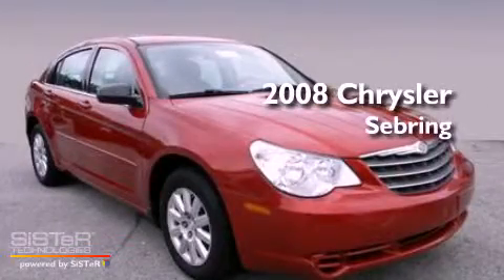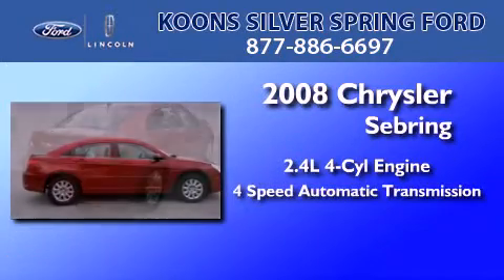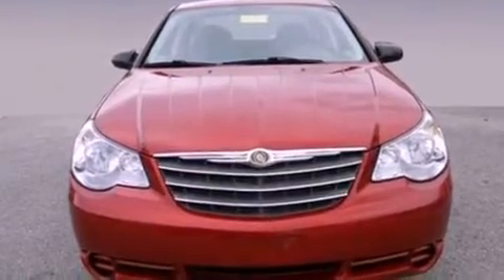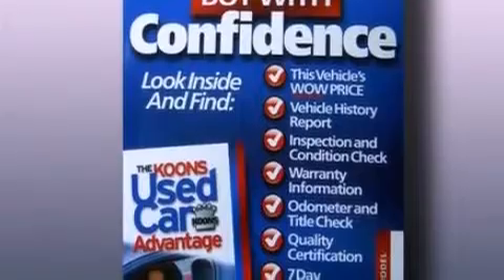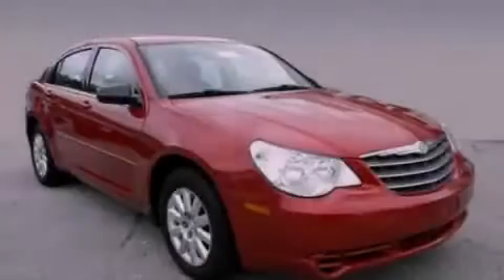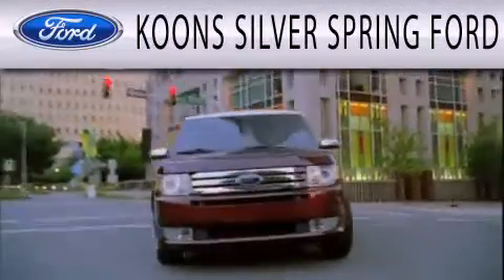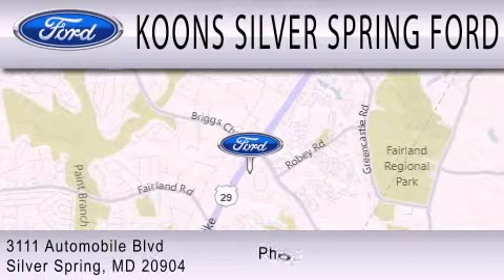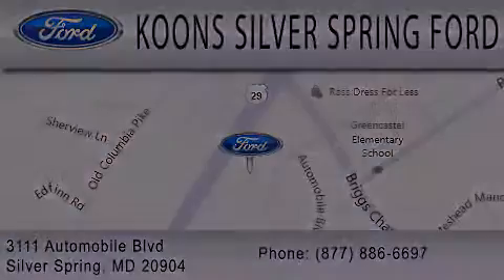2008 CHRYSLER SEBRING Silver Spring MD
Year : 2008
 Make : CHRYSLER
 Model : SEBRING
 Engine : 2.4L I4
 Trans . : AUTO 4SPD
 Exterior : RED
 Miles : 73,300

 Stock : 00F2039B

 3111 Automobile Blvd.